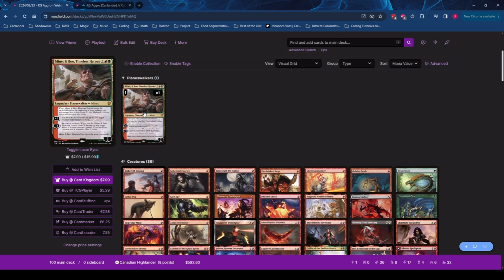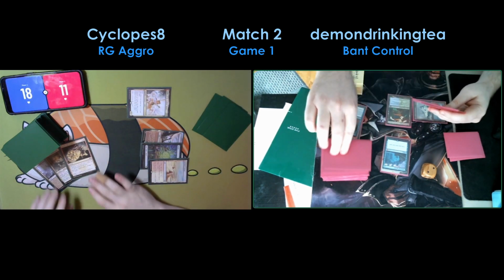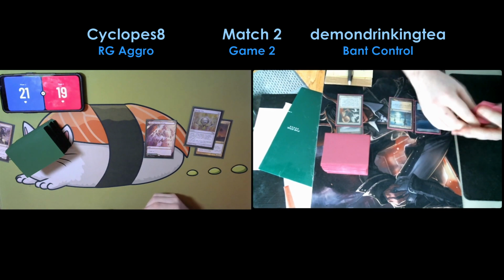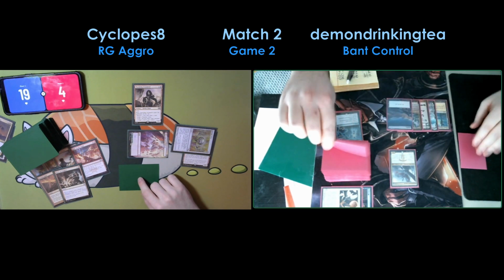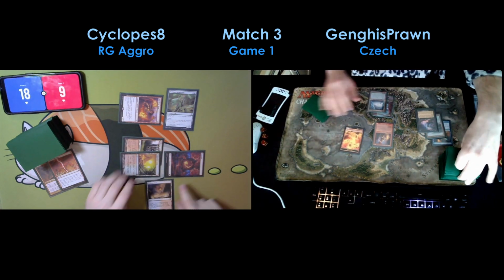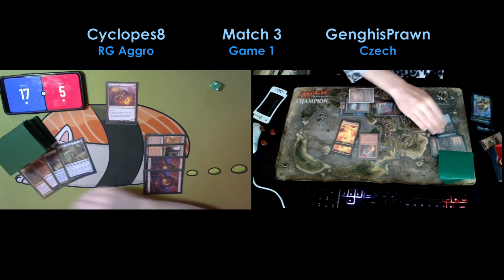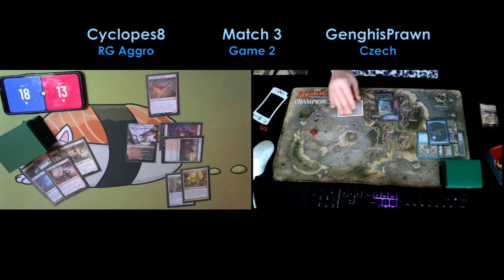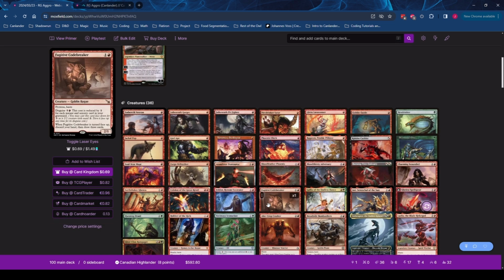2024-03-23 Webcam Weekly - RG Aggro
00:00 Intro/Deck Tech
00:04 Match 2 (Bant Control)
32:17 Match 3 (Czech)
49:25 Outro